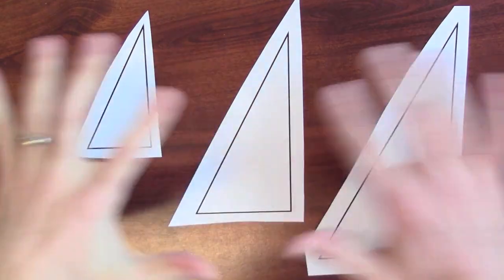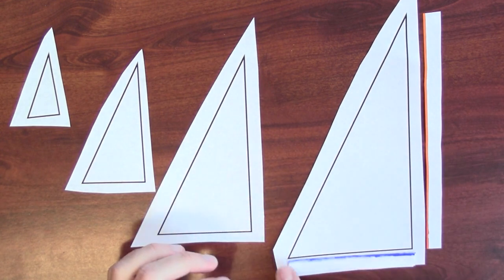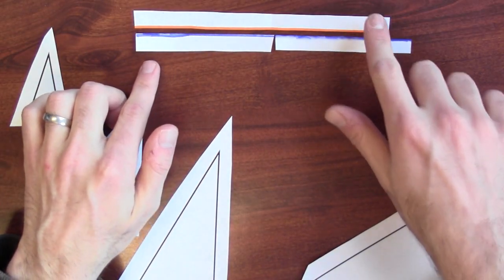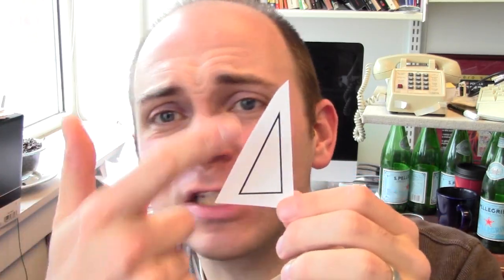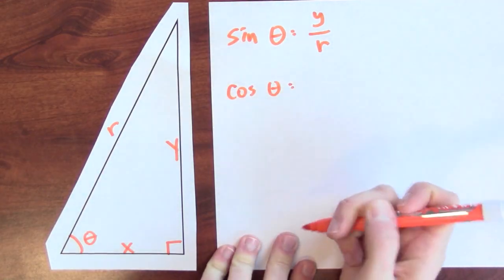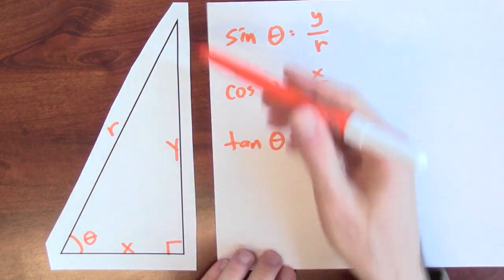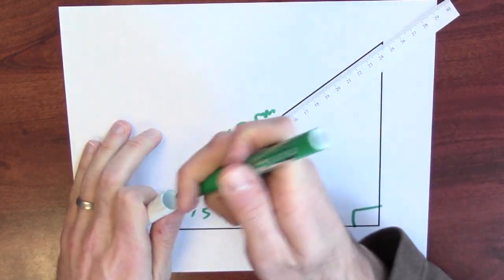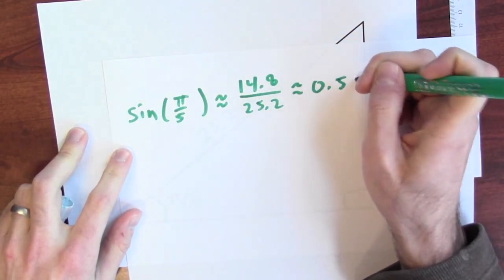Why does trigonometry work? - Week 6 - Lecture 1 - Mooculus